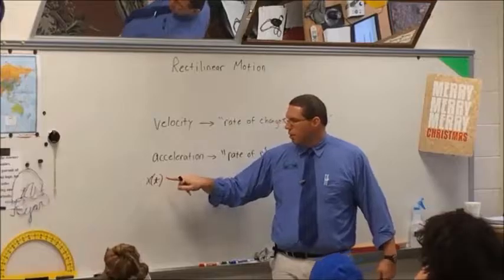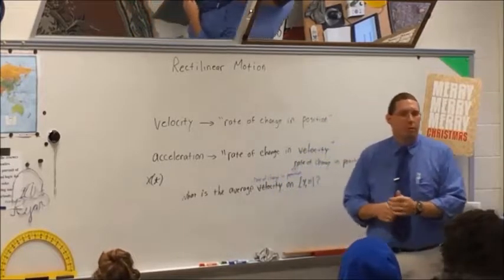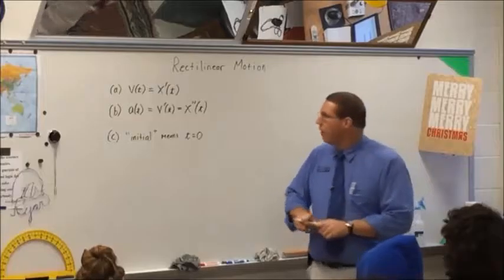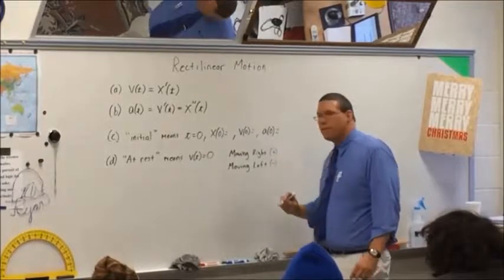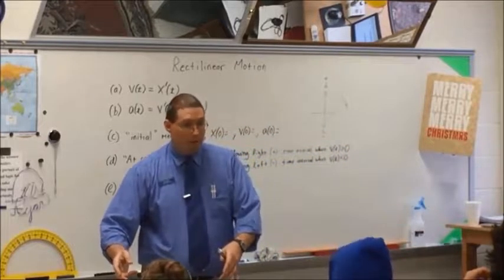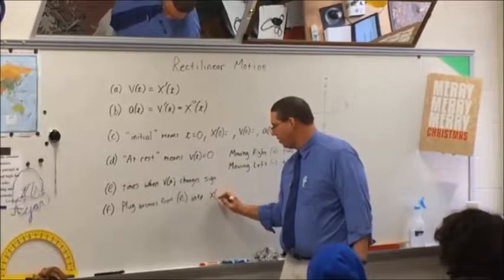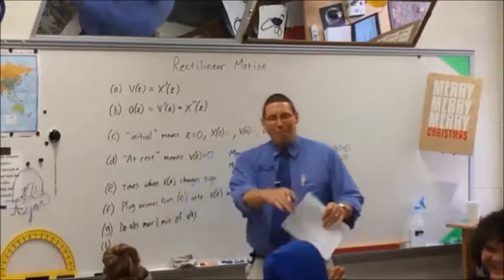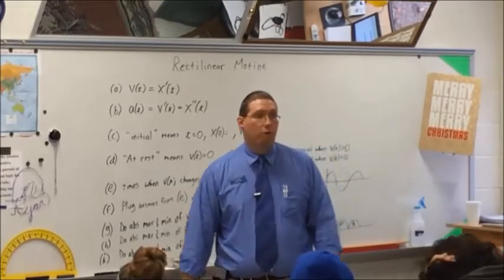Rectilinear Motion Part 3 - Ryan AP Calculus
Mr. Ryan explains how to answer many of the common questions you might see regarding an object in rectilinear motion.